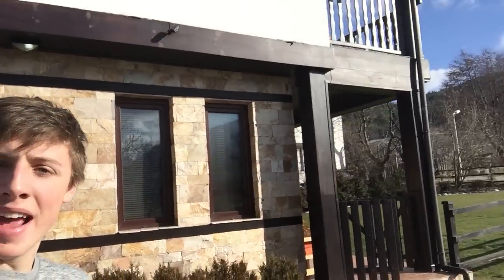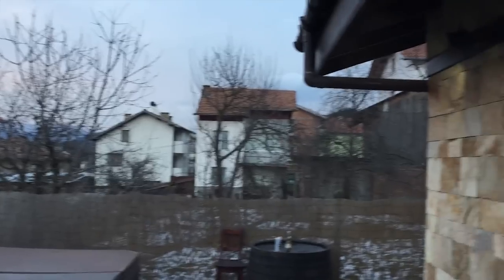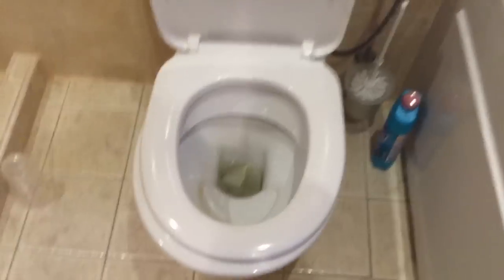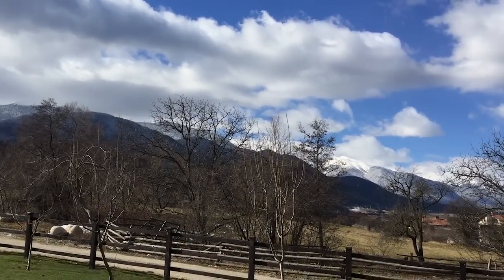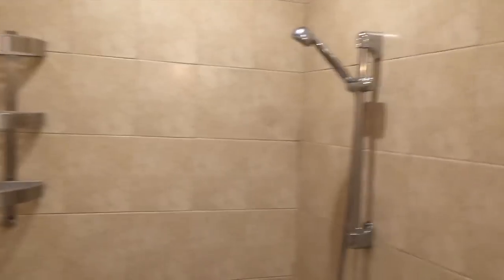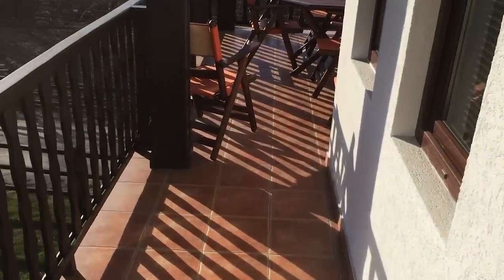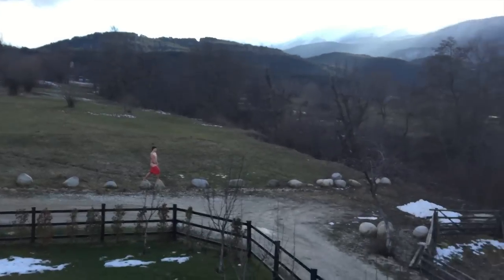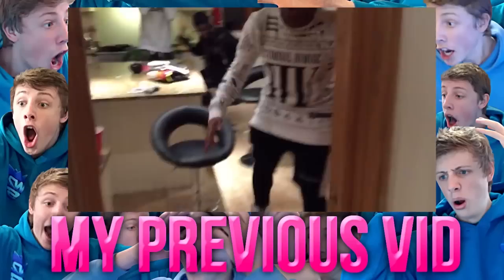BULGARIA HOUSE TOUR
Jokes...